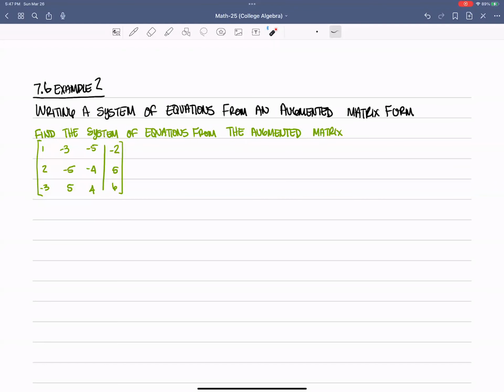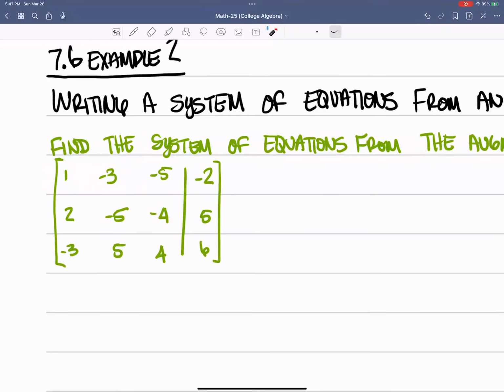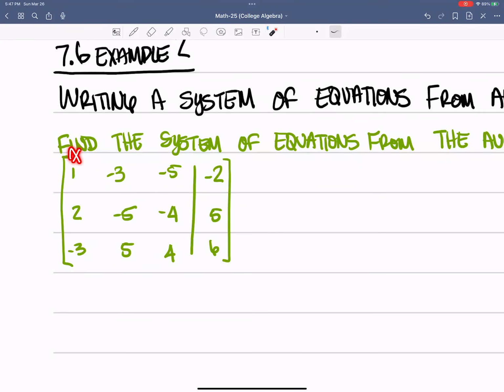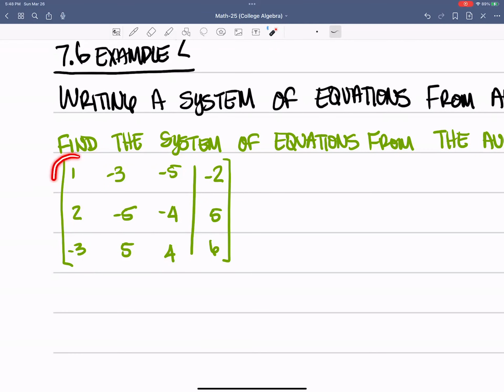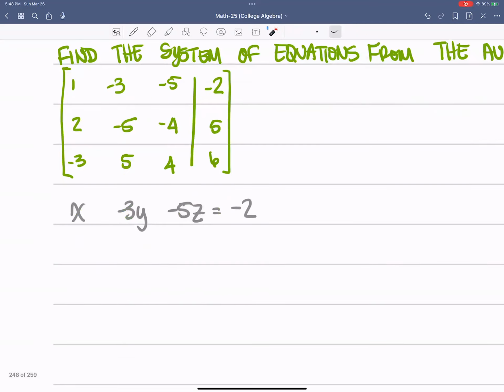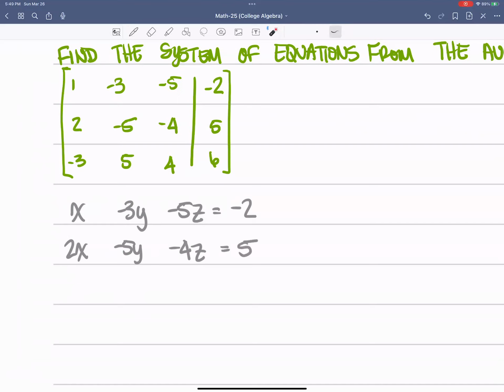Chapter 7 Section 6 Example 2